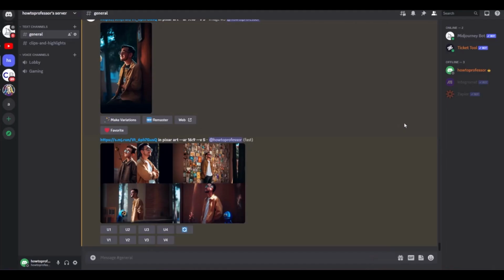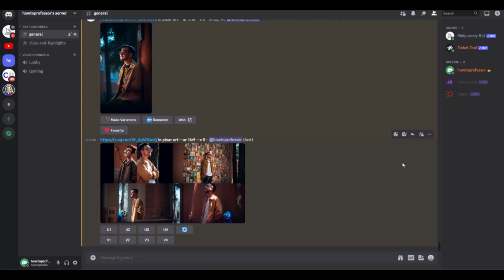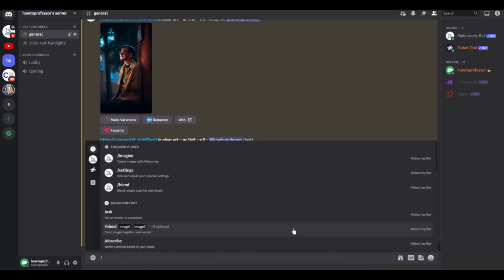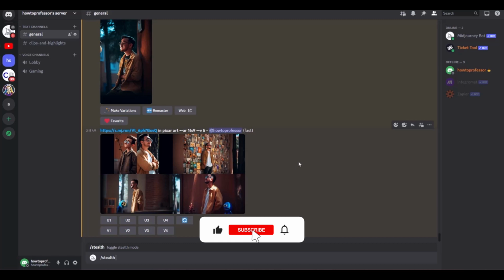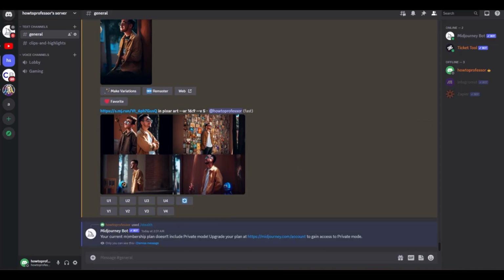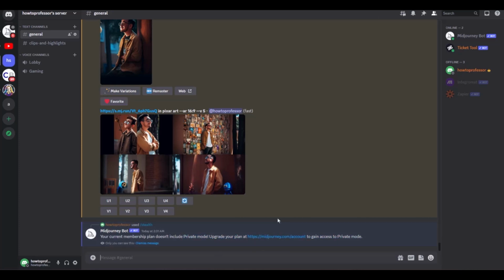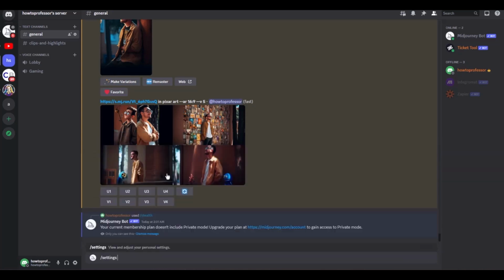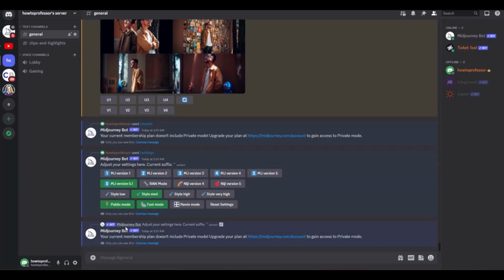How To Use Midjourney Private Mode - EASY Tutorial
How To Use Midjourney Private Mode. It’s a very easy tutorial, I will explain everything to you step by step.